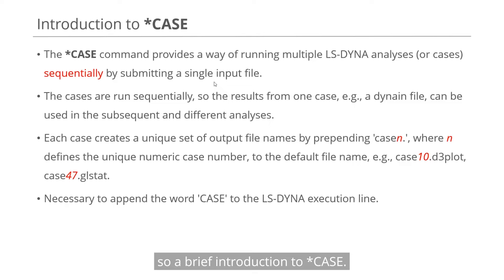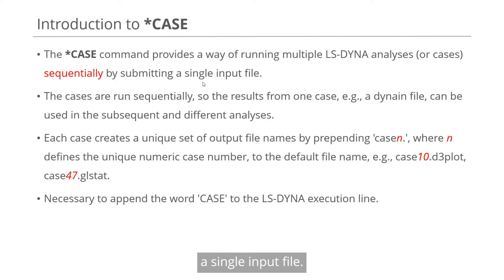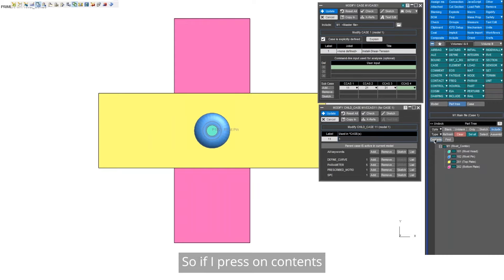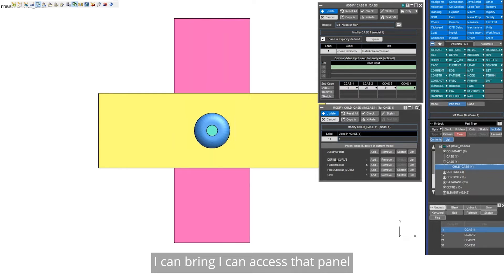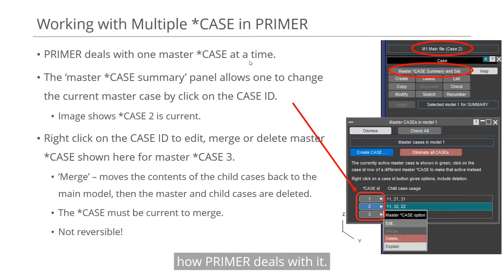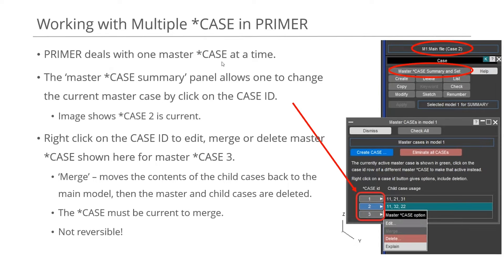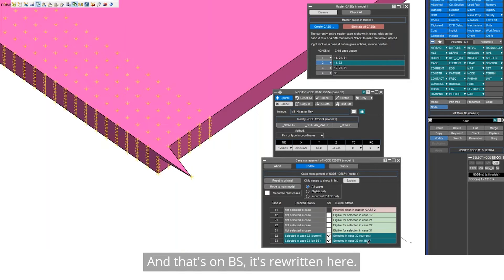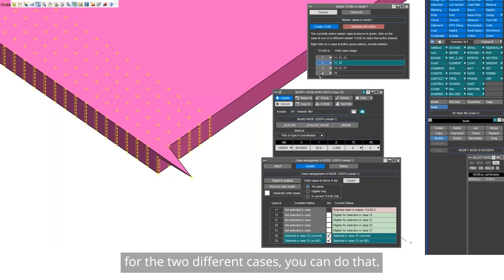How to run multiple LS DYNA analyses and working with multiple load cases - teaser video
This webinar explores how to run multiple LS-DYNA analyses (or cases) sequentially by submitting a single input input file using the *CASE keyword.

A live demo using the Oasys LS-DYNA Environment is presented.

Full content of this webinar is available to our clients and potential new clients.